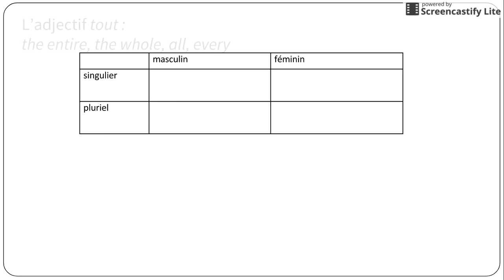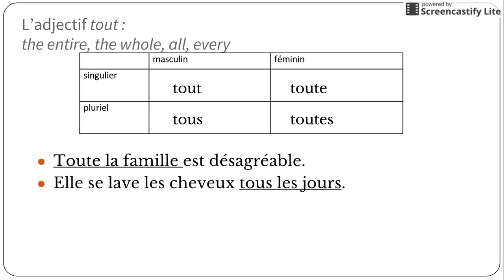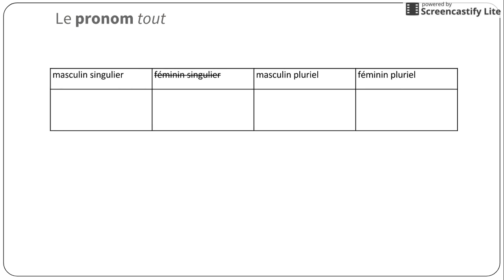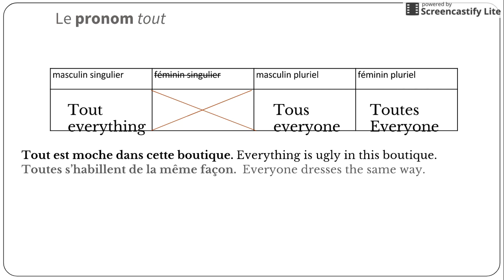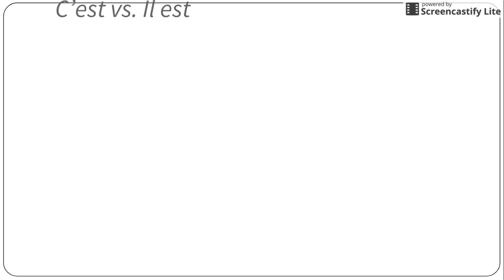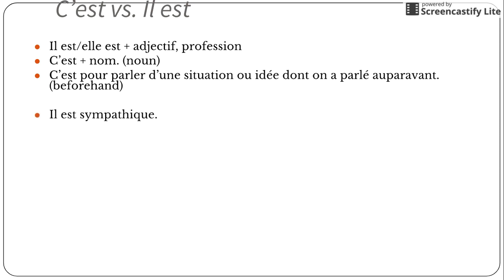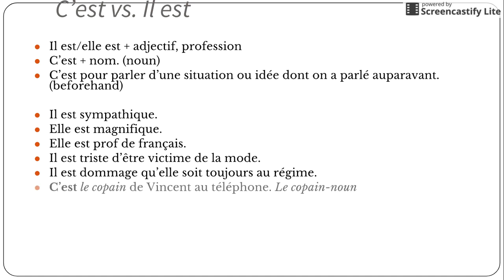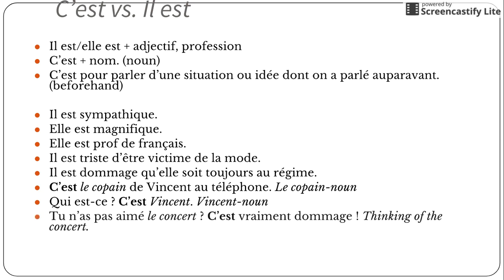Tout et Il est vs. C'est